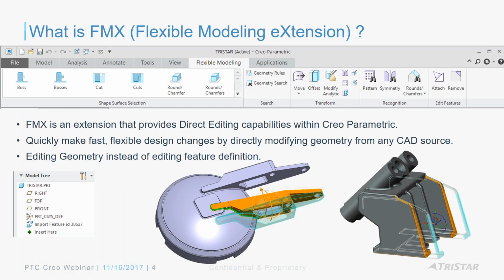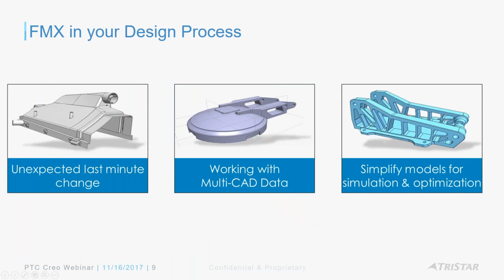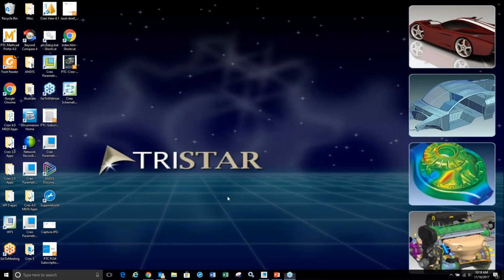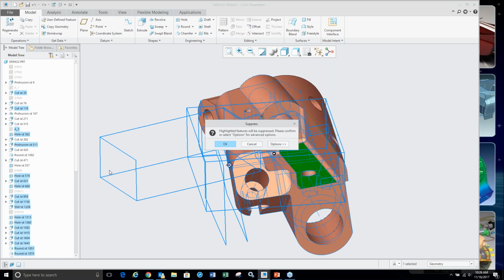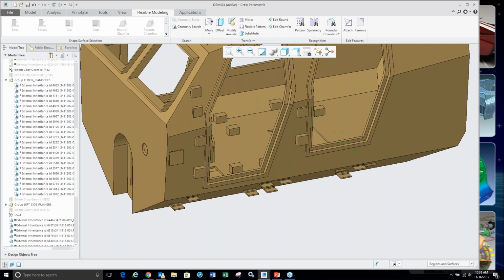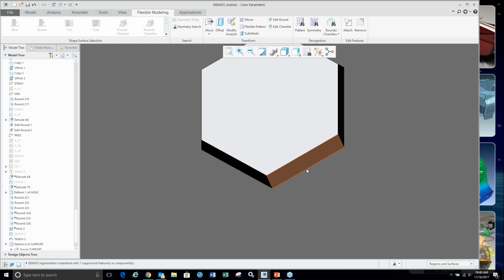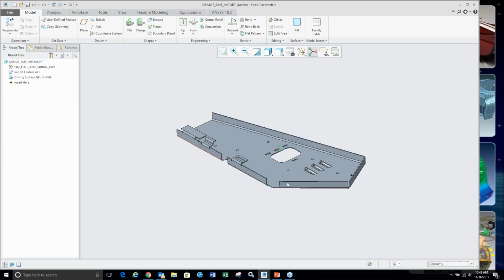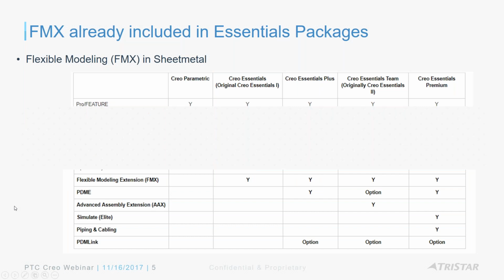How to Edit Geometry Using FMX in PTC Creo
Learn how to edit geometry using the Flexible Modeling Extension (FMX) in PTC Creo and view a demo about editing geometry using FMX.

This webinar replay shows some of the benefits that the FMX tool provides to the overall PTC Creo platform, to name a few:
• Support for various file formats- FMX supports a variety of popular file formats, making it easy to edit your geometry no matter what software you use.
• A wide range of editing options- FMX provides a wide range of options for editing your geometry, including support for Boolean operations, subdivision surfaces, and more.
• Powerful rendering capabilities- FMX’s powerful rendering engine ensures that your edited geometry will look its best.

Topics Include:
1:37 - Agenda
3:30 - What is Flexible Modeling Extension (FMX)
5:17 - FMX Essentials Packages Details
6:13 - Parametric, Direct, & Flexible Modeling
8:09 - FMX Capabilities
10:30 - FMX in Your Design Process
13:54 - Geometry Edits
14:54 - Edit Creo & non-Creo Files
16:21 - FMX in Sheetmetal (Creo 4)
18:33 - Demonstration
34:10 - Pattern Recognition
43:55 - Sheetmetal Features Demonstration